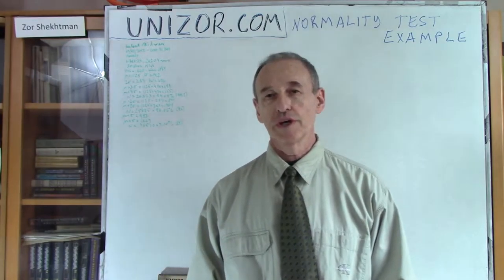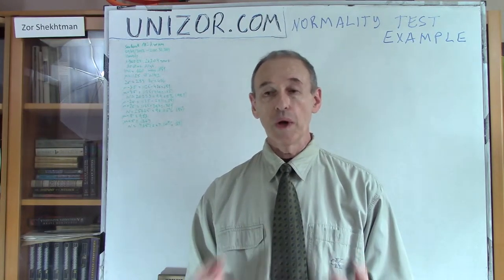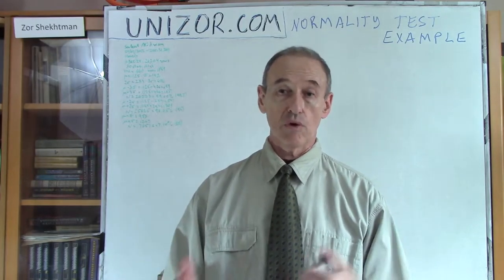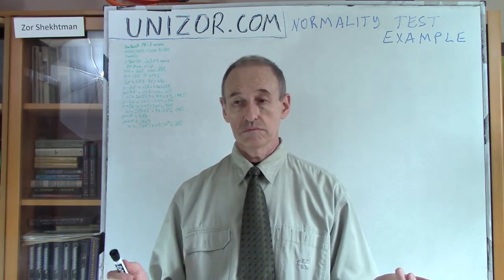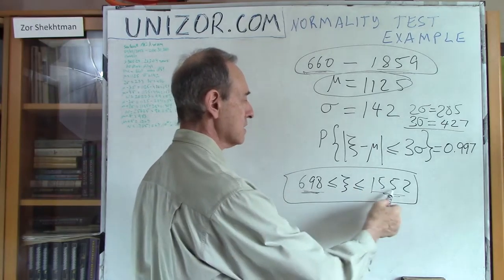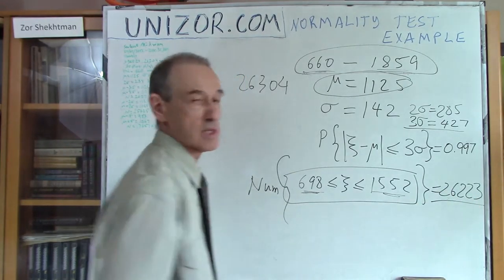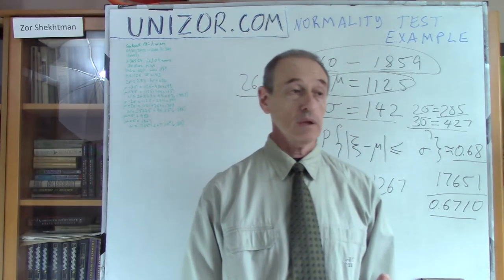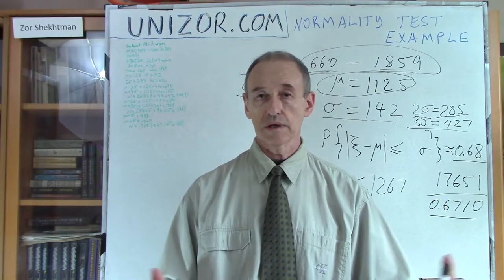Unizor - Statistics - Normality Test Example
Normality Test - Example

As an example of an analysis on normality of statistical distribution consider the hourly sea level observed at Midway Island during a period from January 1st, 2012 to December 31st, 2014.
Raw data are taken from the official Web site Sea Level Center of University of Hawaii.

Based on these data certain analitical calculations were performed and are presented at Sea Level at Midway Island 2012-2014 Analysis. The histogram as a picture is at Sea Level at Midway Island 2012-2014 Histogram.

The calculated statistical values are:
minimum 660 mm,
maximum 1859 mm,
average μ = 1125 mm and
standard deviation σ = 142 mm.
We also calculated the double and triple standard deviation.

We have built a histogram of sea level distribution by dividing the range of values into 30 bins and presenting frequencies for each bin in numerical and graphical (histogram) form. The histogram does resemble the bell curve, which is a good indication of normality.

Next we calculated how many data elements fall in σ, 2σ and 3σ intervals around the mean values and the results are as follows.
Out of a total of 26304 data elements
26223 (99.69%) fall within 3σ interval around mean value μ,
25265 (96,05%) fall within 2σ interval around mean value μ,
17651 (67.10%) fall within σ interval around mean value μ.
These calculations correspond to theoretical numbers (99.7%, 95% and 68%) for Normal distribution quite well.

The bottom line - the distribution does correspond to Normal.